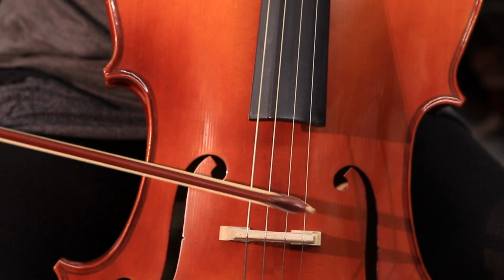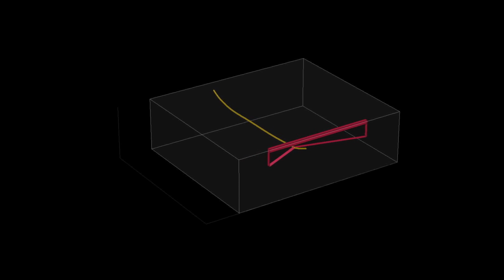The NESS Project: Bowed String Synthesis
Charlotte Desvages, a PhD student in the Acoustics and Audio Group at the University of Edinburgh, discusses her role in the NESS Project. Charlotte is working on bowed string synthesis.

The NESS Project is funded by the European Research Council under grant number ERC-2011-StG-279068-NESS.